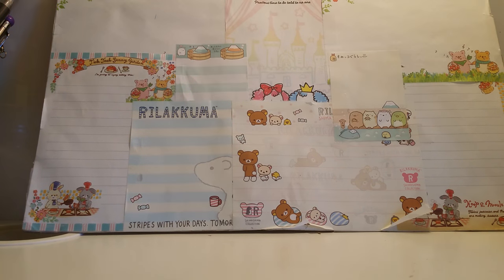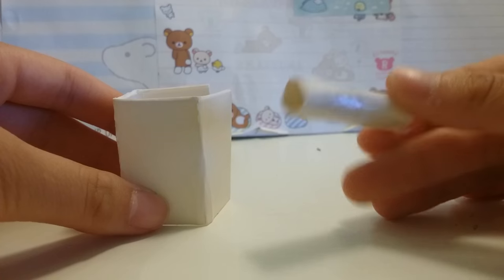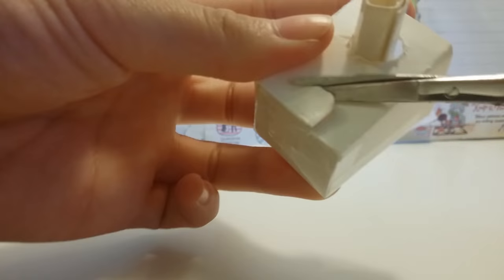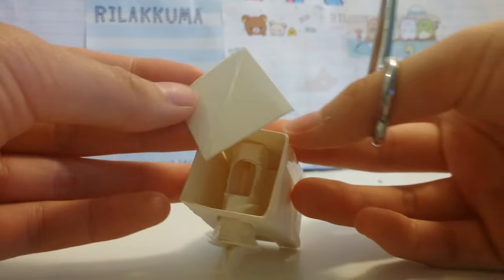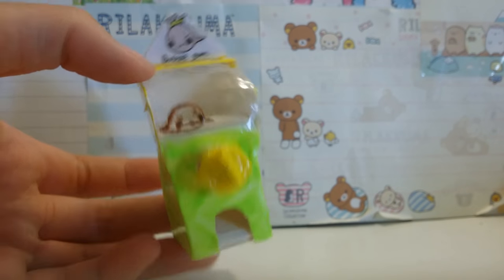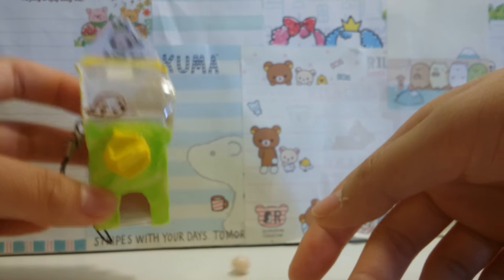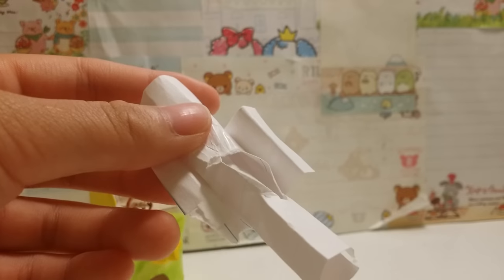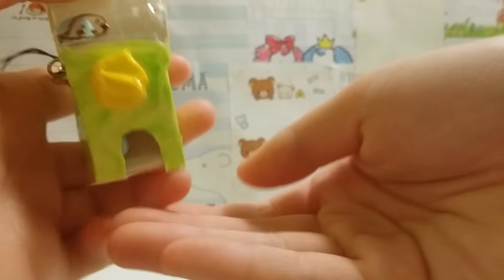DIY Mini Candy Machine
Mini candy machine tutorial. Use it as a keychain for your backpack or just for decoration.